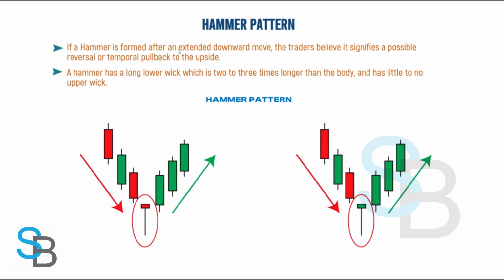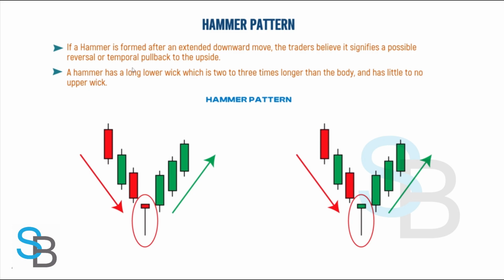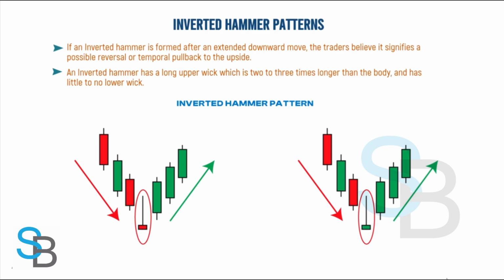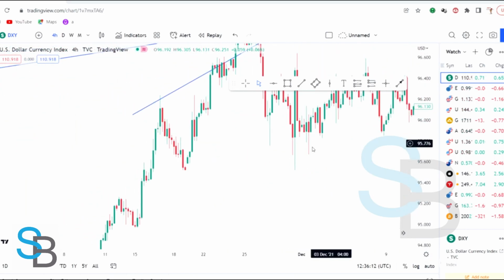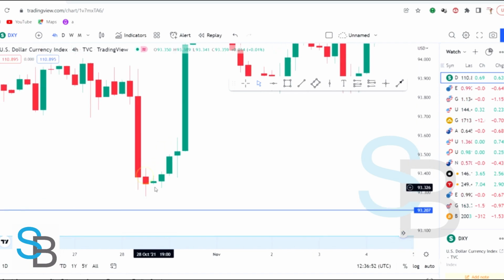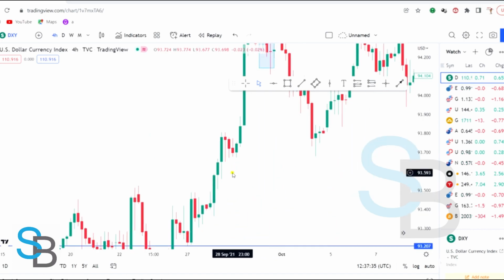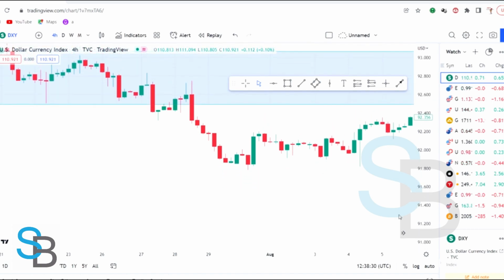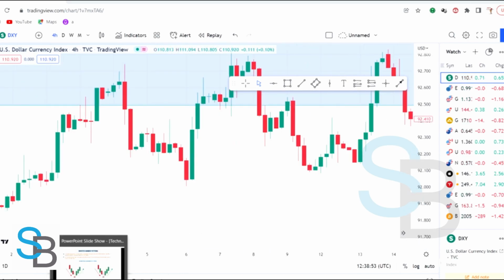Hammer Pattern in trading chapter#37